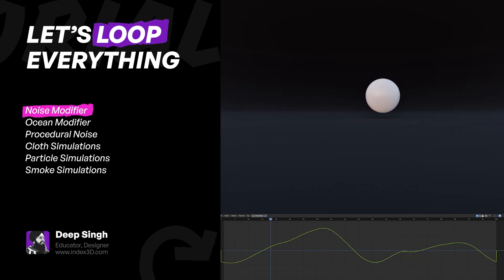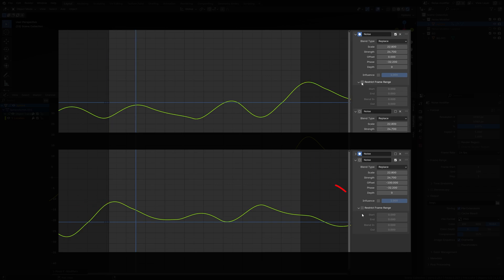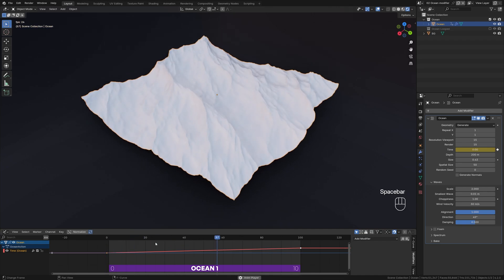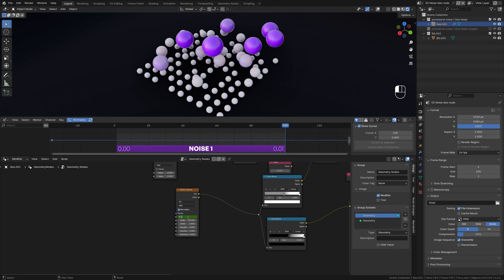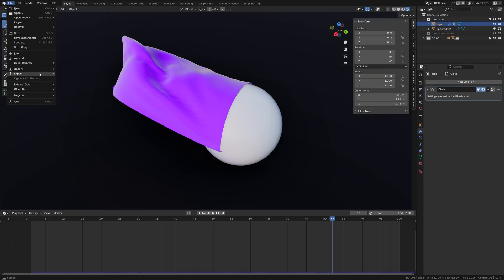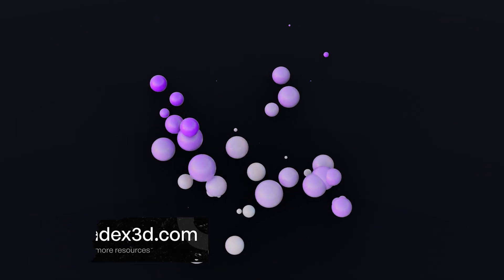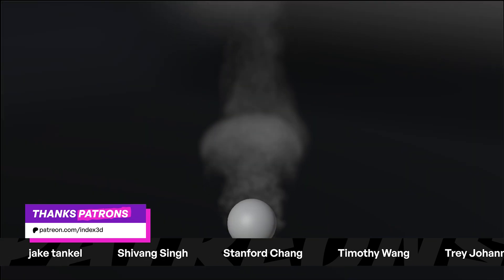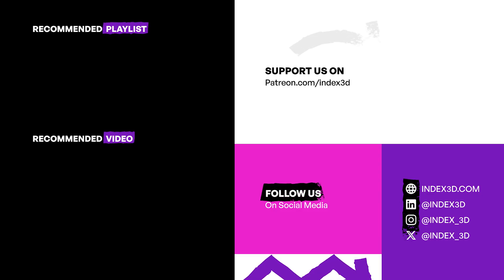The ultimate guide to seamless looping animations in Blender 4.2 | index3d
Learn to Loop Noise modifiers, Ocean Modifiers, Procedural Noise, Cloth Simulation, Particles Simulation, and Smoke Simulation.

Tag Your Artwork!
Tag me in your artwork from this tutorial on Instagram for a chance to be featured at the end of the next video.

0:00​​​ - Intro/previous
00:30 - Noise modifiers
01:16 - Ocean modifier
02:03 - Procedural noise
02:44 - Cloth simulation
03:34 - Particle simulation
04:22 - Smoke simulation
04:59 - Featured
05:07 - What to watch next